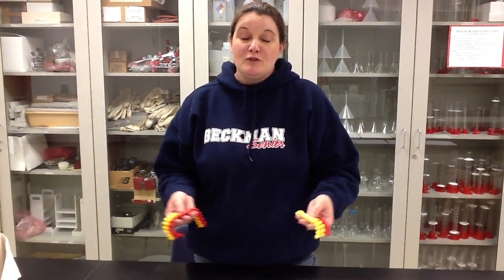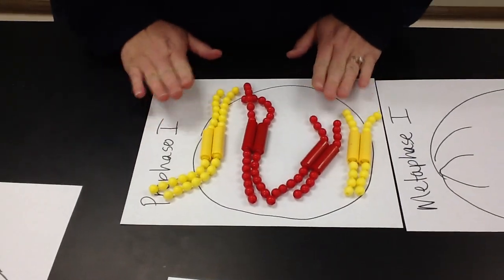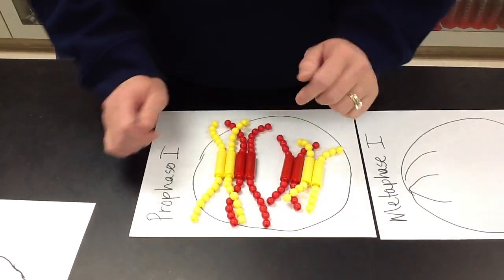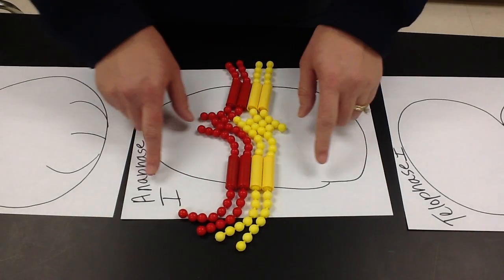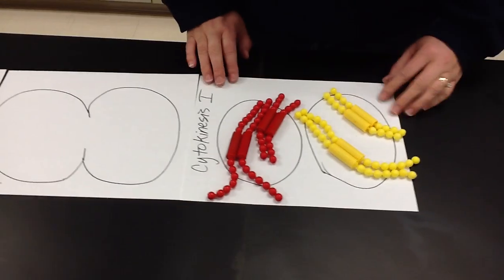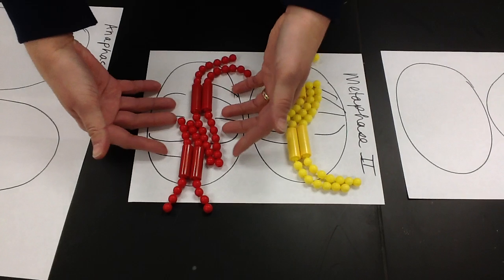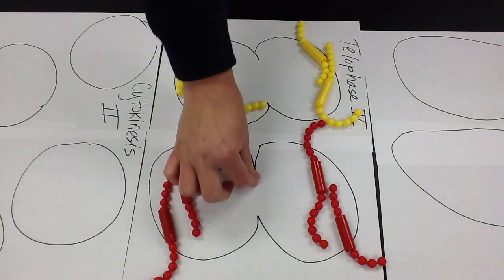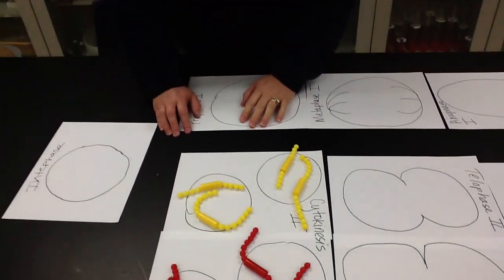Meiosis Simulation Lab